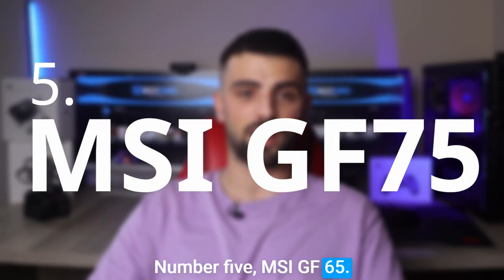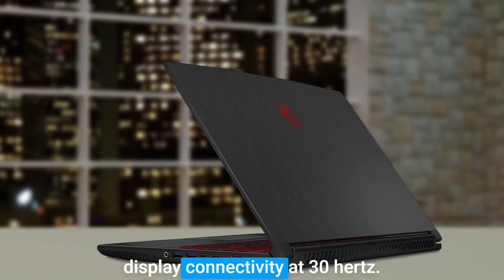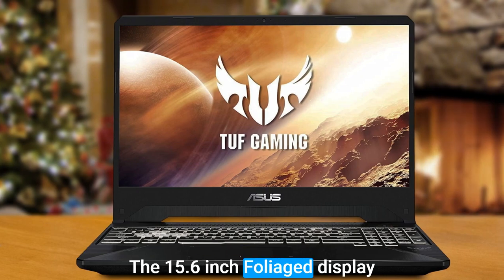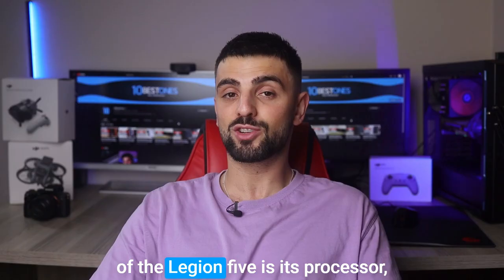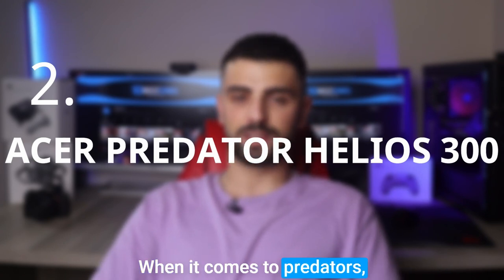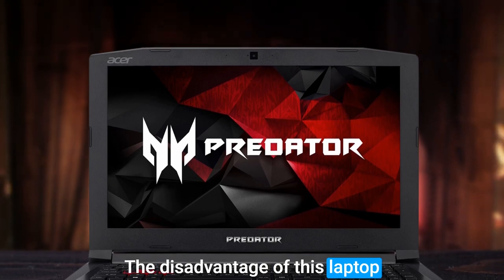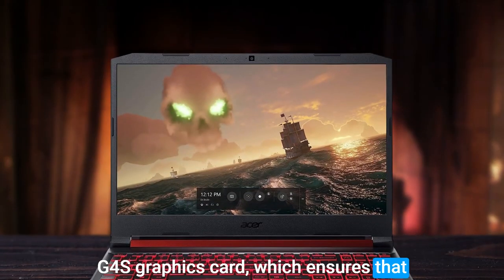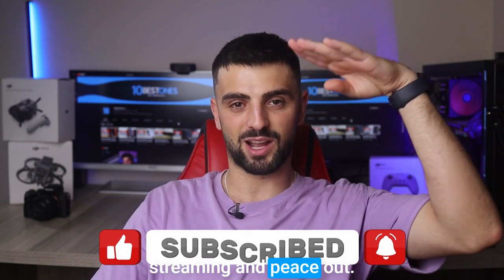Best Laptop For Streaming in 2023 (Top 5 Picks For Twitch, YouTube & Kick)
► Links to the Best Laptops For Streaming we listed in this video:

► 5. MSI GF65
► 4. ASUS TUF FX505DT
► 3. Lenovo Legion 5
► 2. Acer Predator Helios 300
► 1. Acer Nitro 5

10BestOnes is a participant in the Amazon Services LLC Associates Program, an affiliate advertising program designed to provide a means for sites to earn advertising fees by advertising and linking to Amazon.com. As an Amazon Associate I earn from qualifying purchases.